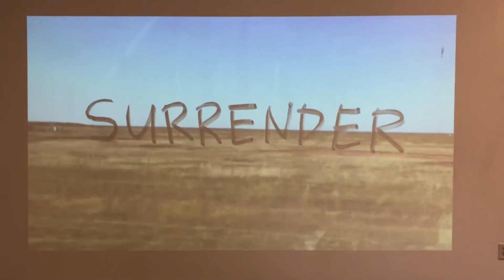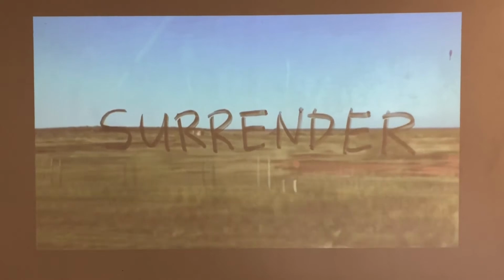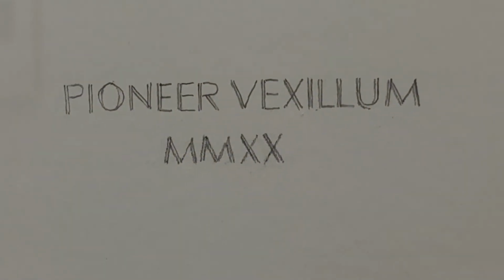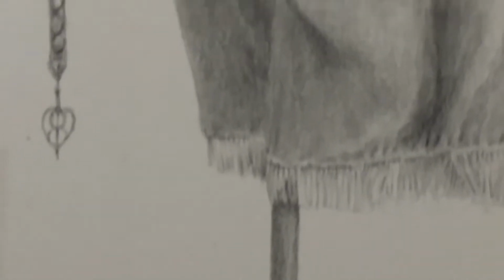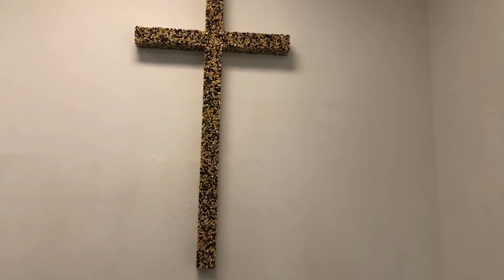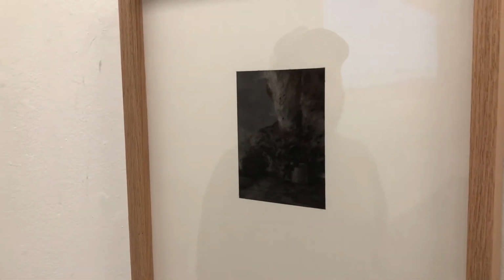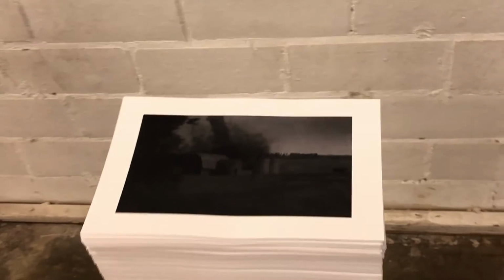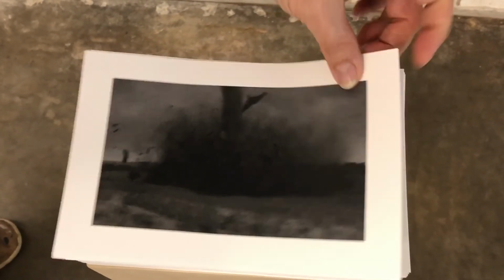Five-Minute Tours: Chris Sauter at Dock Space Gallery, San Antonio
Chris Sauter's solo exhibition 'Extraction Economy' at Dock Space Gallery, San Antonio. Dates: March 7 - April 30, 2020

Via Dock Space: "'Extraction Economy' is a meditation on the landscape. The exhibition is built around ideas rising from a video shot by the artist along the Oklahoma panhandle. Themes of resilience, sacrifice, and removal arise alongside images of agriculture, oil production, and heritage. Through video, drawing, and sculpture, the work acknowledges the complex relationships permeating the land and its role as a repository of actions."